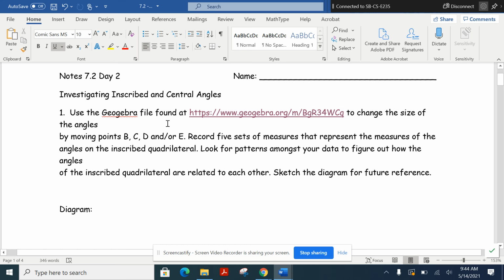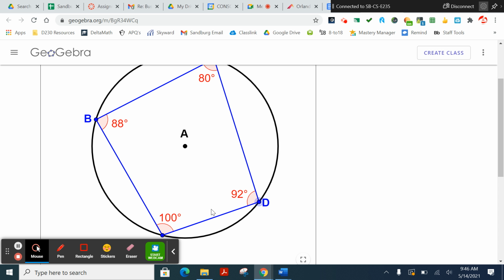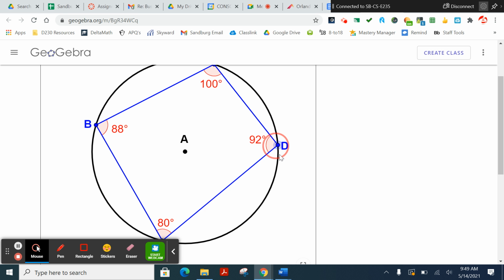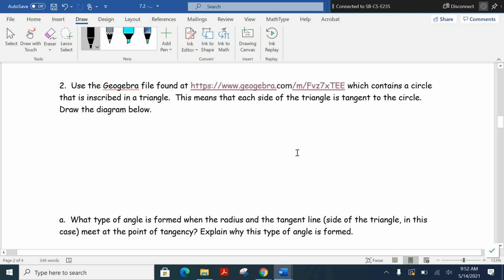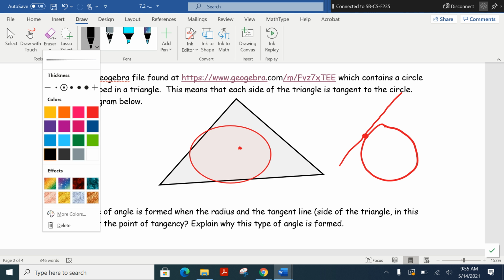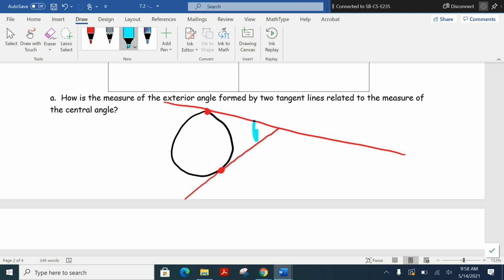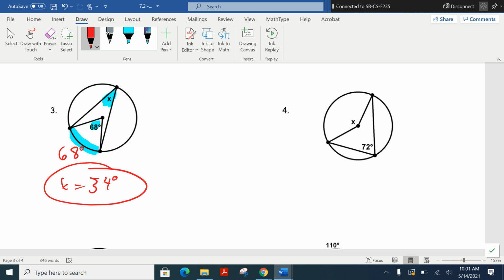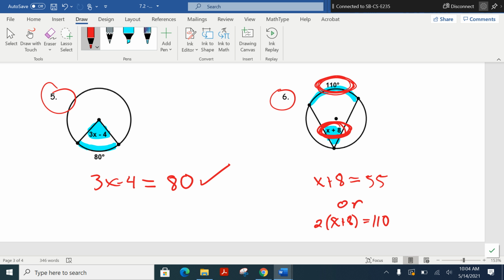7.2 - Day 2